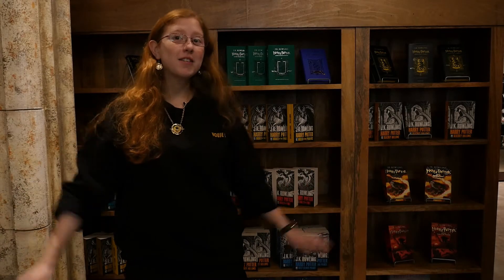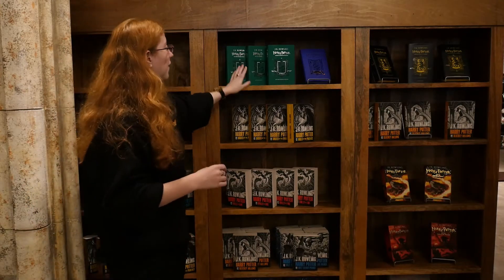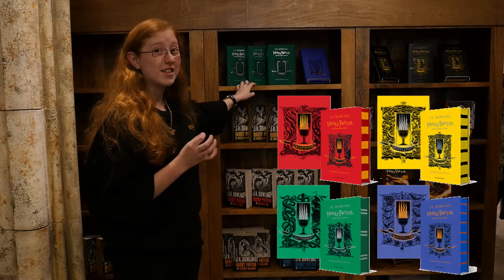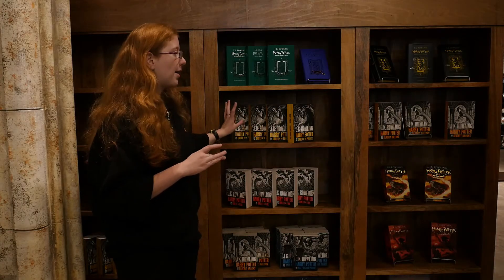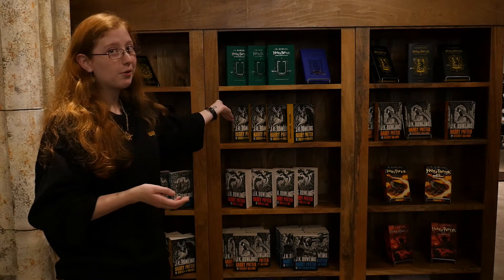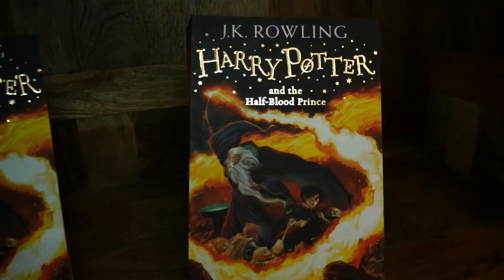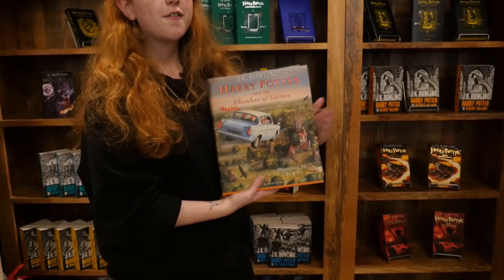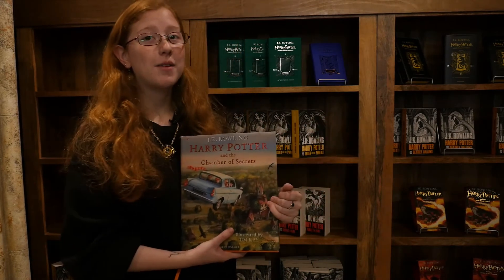DO you know your books? Harry Potter Books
Harry Potter Books at House of Spells

Harry Potter is a series of fantasy novels written by British author J. K. Rowling. The novels chronicle the lives of a young wizard, Harry Potter, and his friends Hermione Granger and Ron Weasley, all of whom are students at Hogwarts School of Witchcraft and Wizardry.
The Philosopher's Stone (1997)
The Chamber of Secrets (1998)
The Prisoner of Azkaban (1999)
The Goblet of Fire (2000)
The Order of the Phoenix (2003)
The Half-Blood Prince (2005)
The Deathly Hallows (2007)

To get your book visit House of Spells.
Address: 69-71 Charing Cross Rd, London WC2H 0NE

Presented: Angel